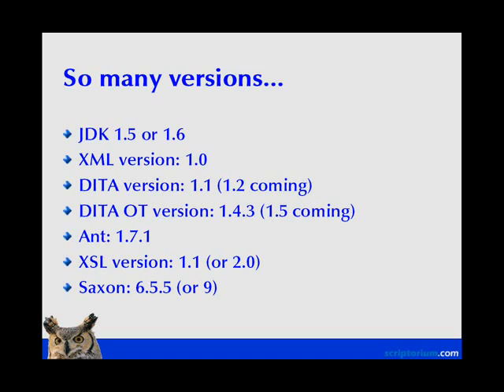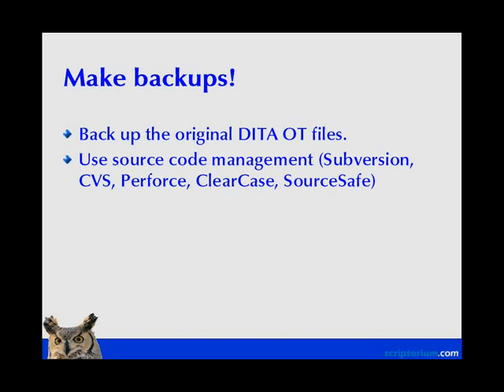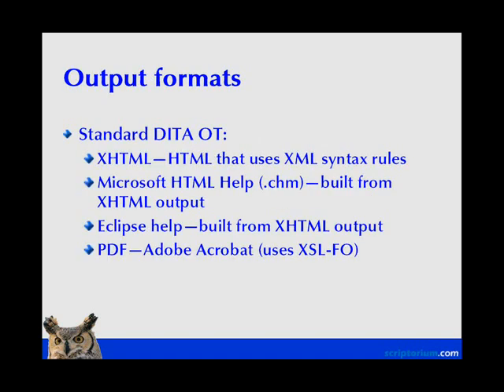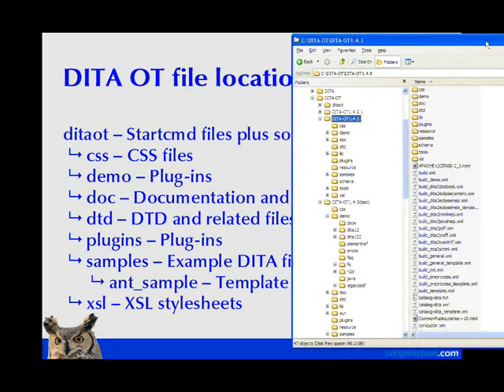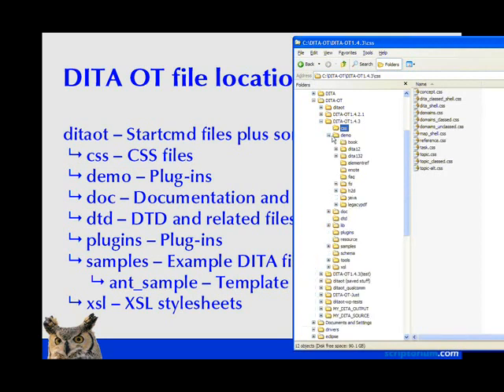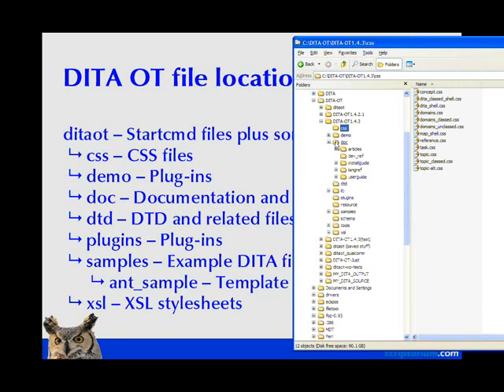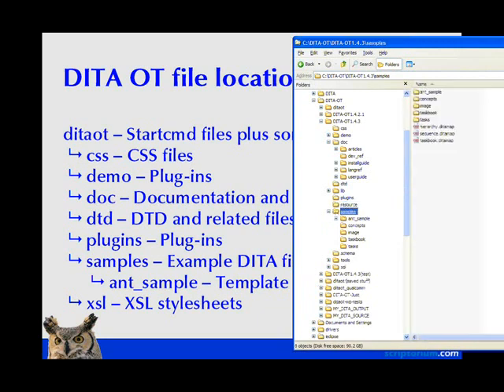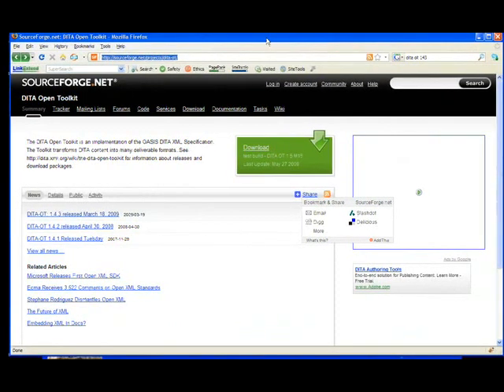Hacking the DITA Open Toolkit_ part 2 of 9